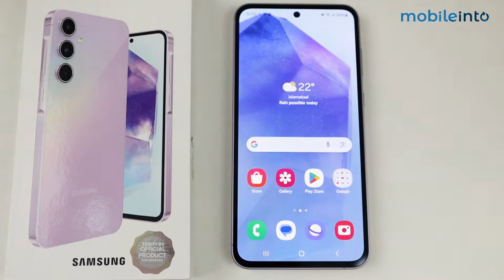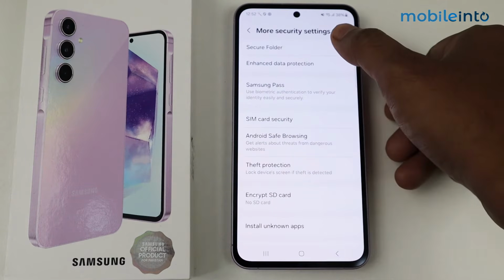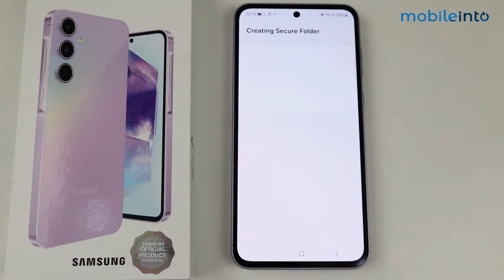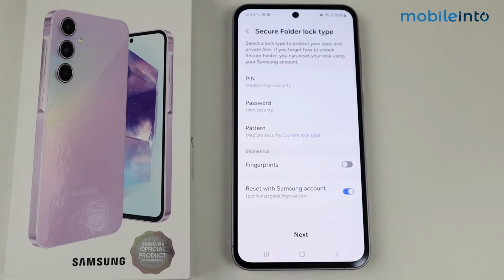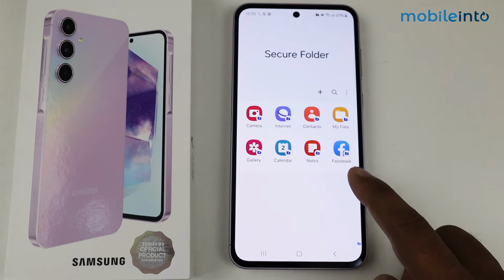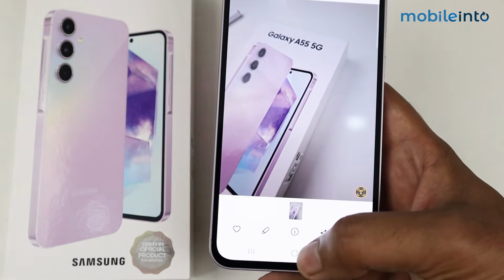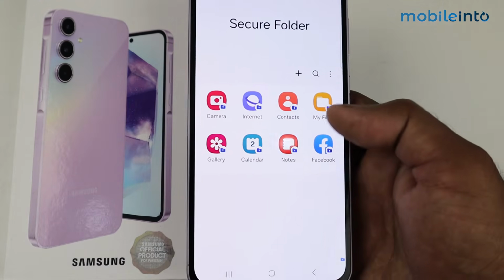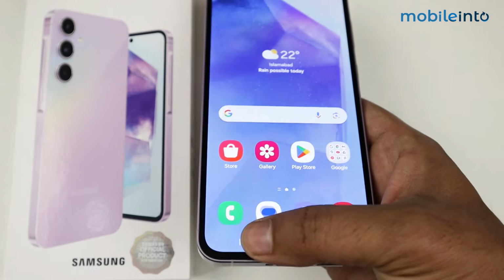How to Hide And Lock Apps Using Secure Folder In Samsung A35/A55 5G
How to hide and lock apps using secure folder in Samsung A35/A55 5G. To hide or unhide any apps or use secure folder in Samsung Galaxy A35/A55 5G, follow these steps.